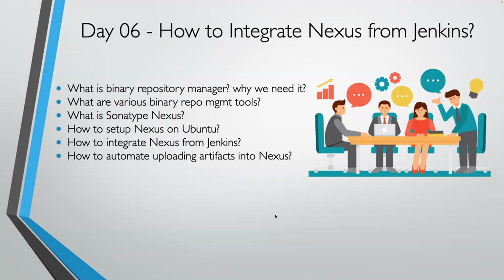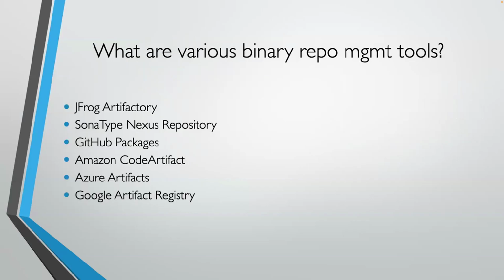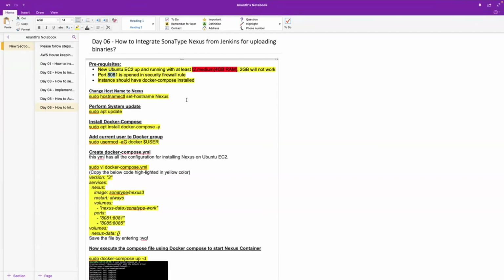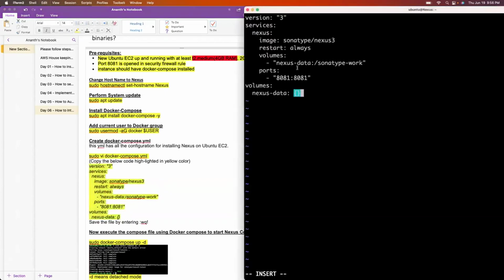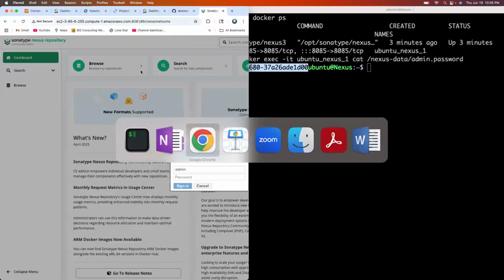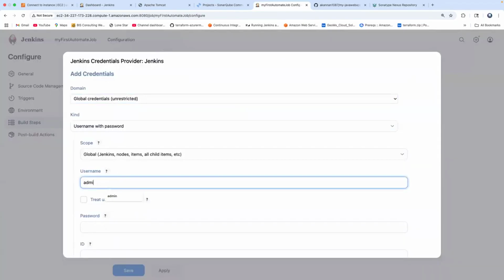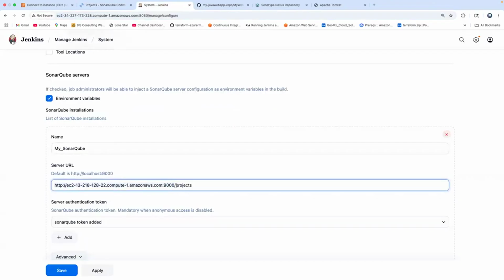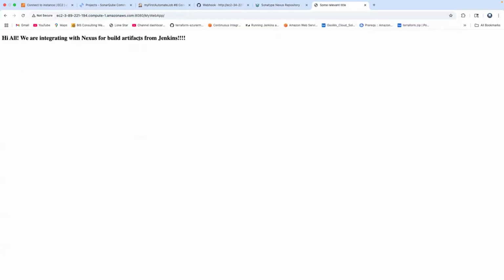Day 06 – Integrate Nexus with Jenkins | Automate Artifact Deployment via CICD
Day 06 – Integrate Nexus with Jenkins
In this video, we demonstrate how to connect Jenkins with Nexus Repository Manager to automate artifact deployment in your CI/CD pipeline.

What You’ll Learn:

How to install and configure the Nexus Artifact Uploader plugin in Jenkins

Setting up Nexus credentials in Jenkins

Creating and configuring a Maven or generic Jenkins pipeline to push artifacts to Nexus

Automating deployment of Java artifacts (e.g., WAR/JAR) from Jenkins to Nexus

By the end of this tutorial, your builds will automatically push artifacts to Nexus, maintaining a smooth and reliable artifact management process.

Tools Used: Jenkins, Nexus Repository Manager, Maven
Target Audience: DevOps engineers, CI/CD practitioners, Java developers, Beginners in artifact repository integration